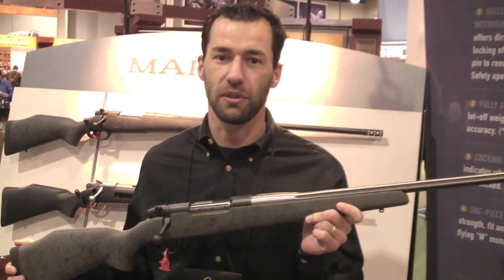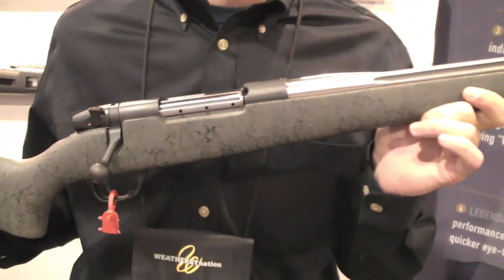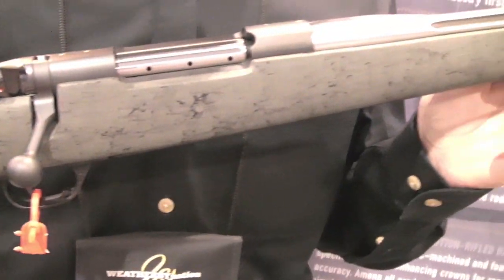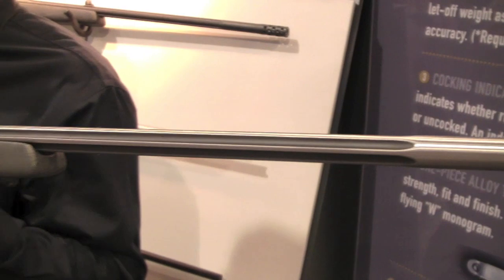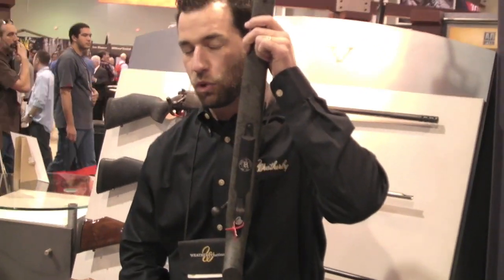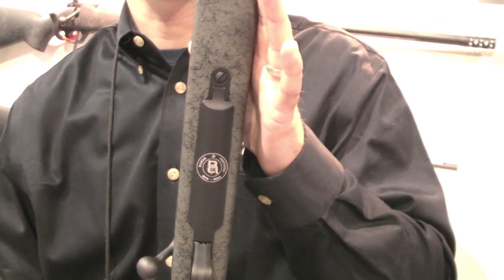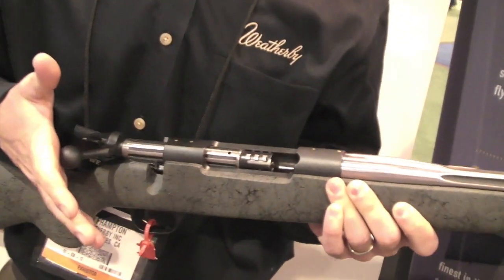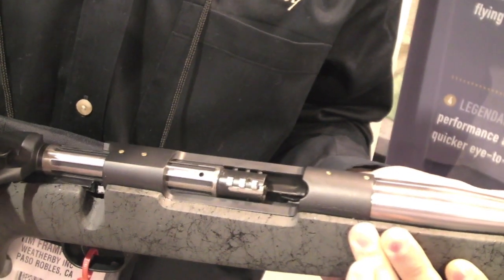Shot Show 2013 Weatherby's Accumark Range Certified Rifle and Ontario OUT OF DOORS magazine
Show Show 2013 in the Weatherby booth. We learn about their Accumark Range Certified Rifle. Ontario OUT OF DOORS magazine's readers will be impressed.